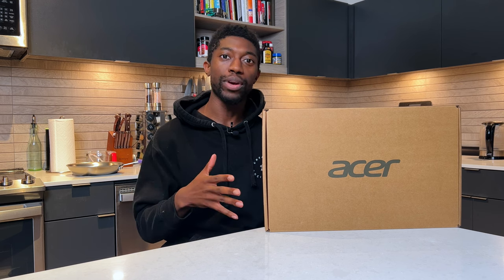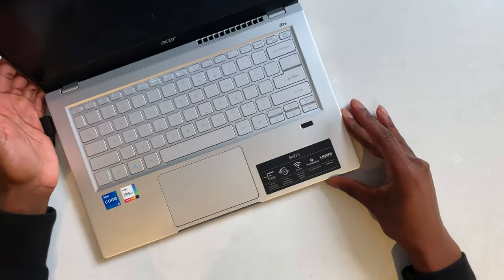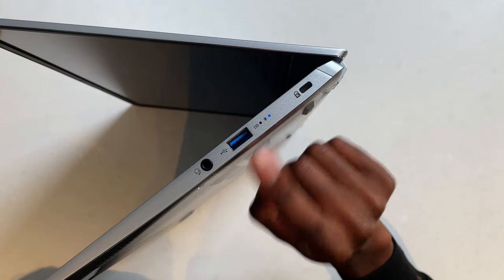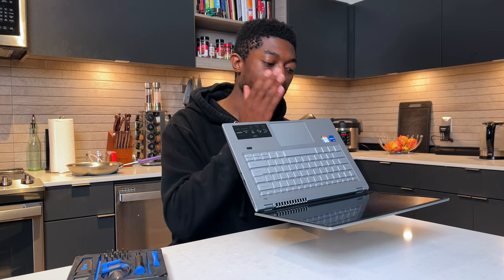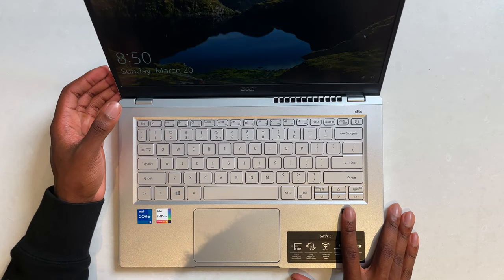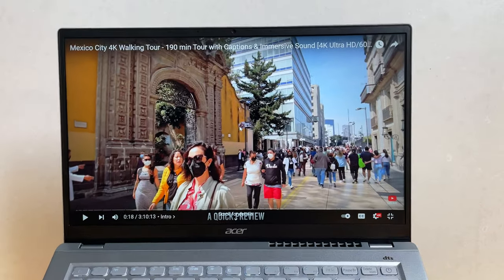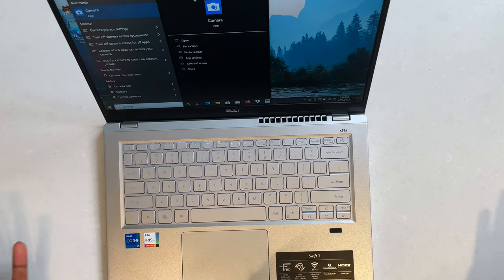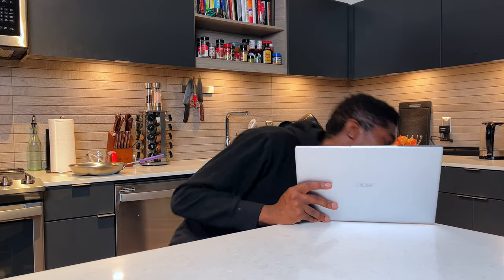Acer Swift 3 - Best Mid-Tier Laptop By Acer?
Unboxing and giving my first impressions of one of the best selling laptops on from Acer, the Acer Swift 3.

Intel Version
AMD Version